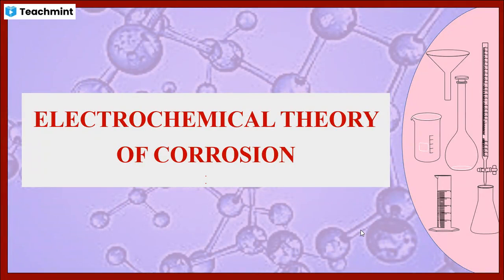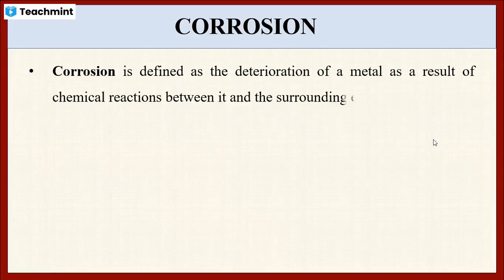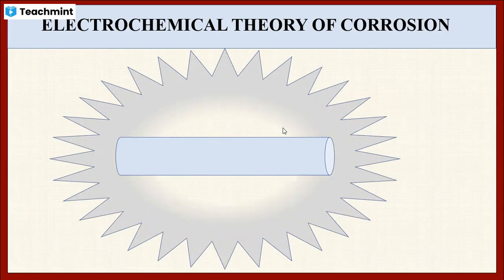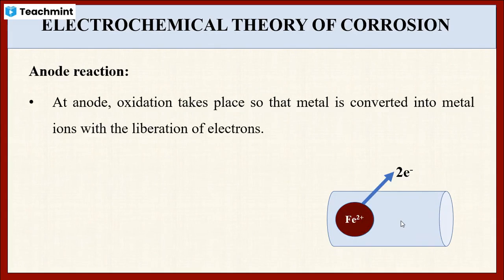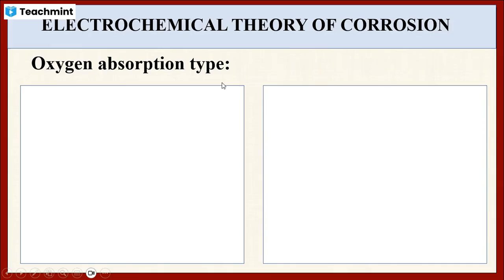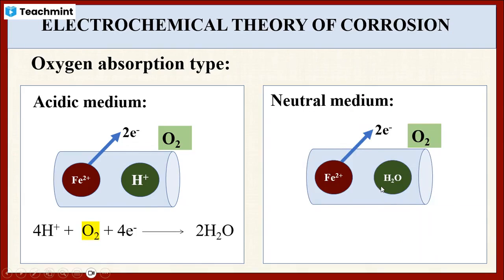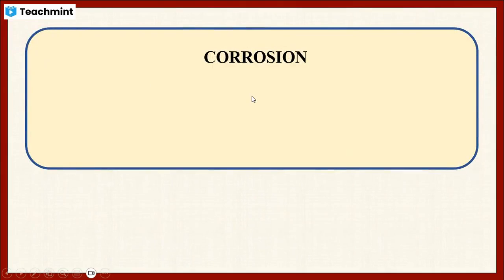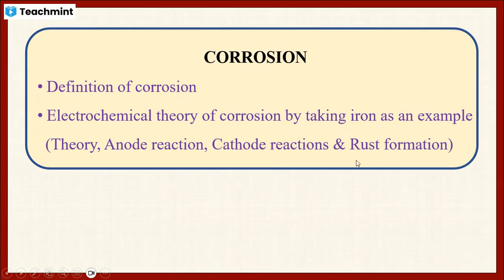Electrochemical theory of corrosion